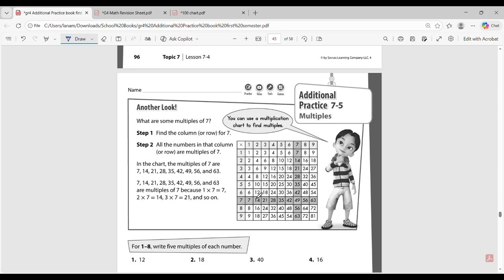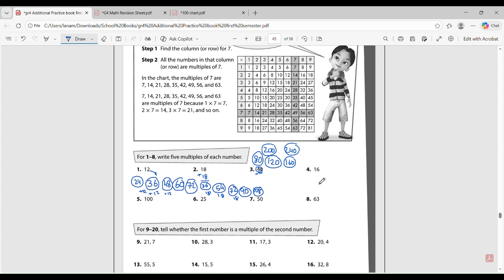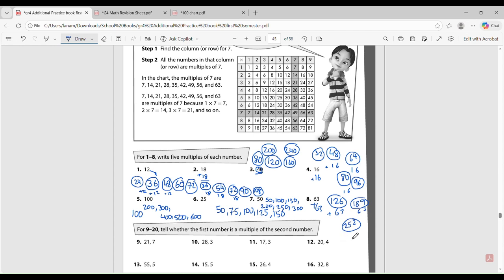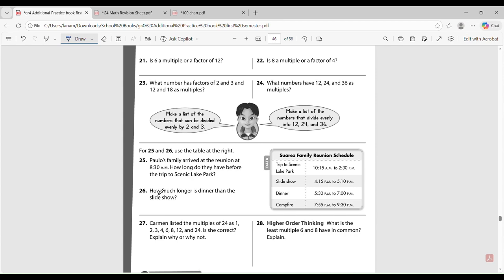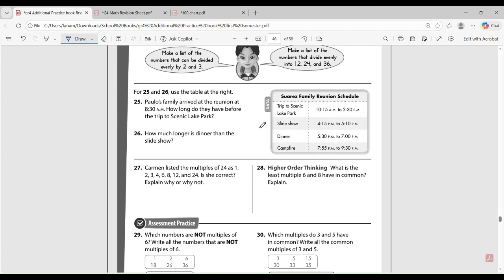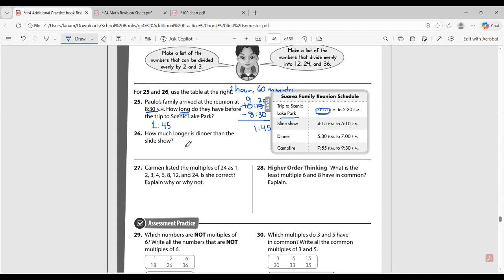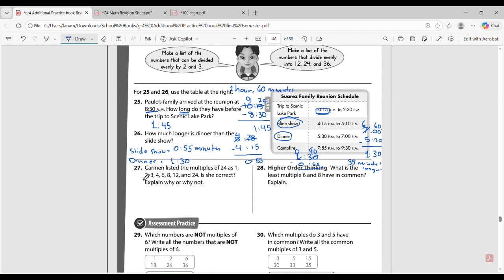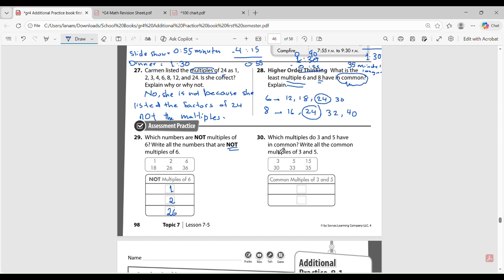Math Practice Workbook 97 98